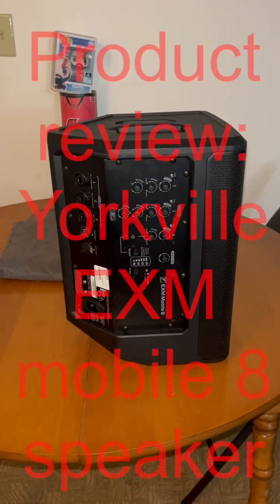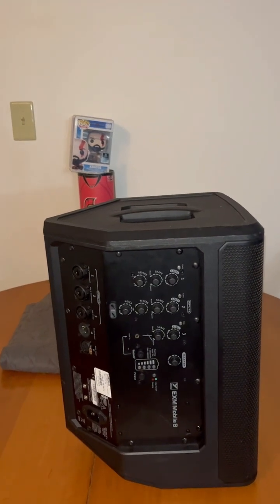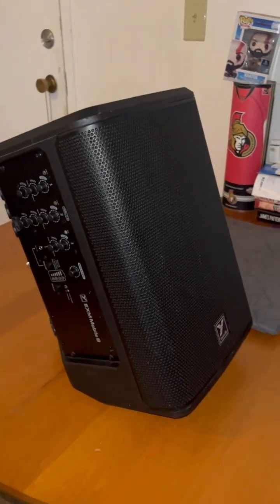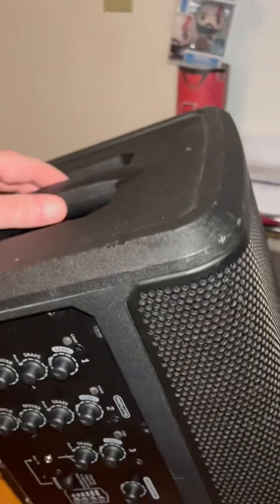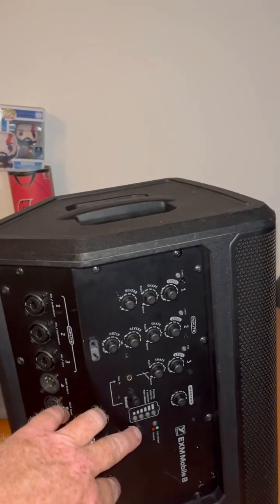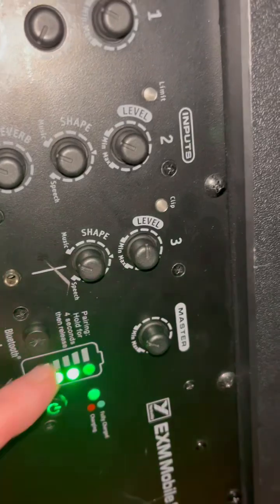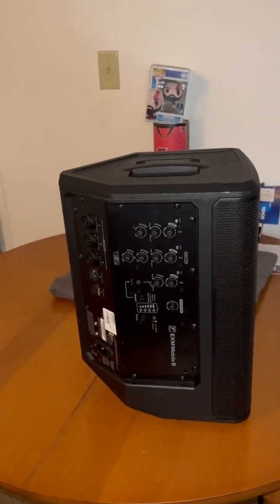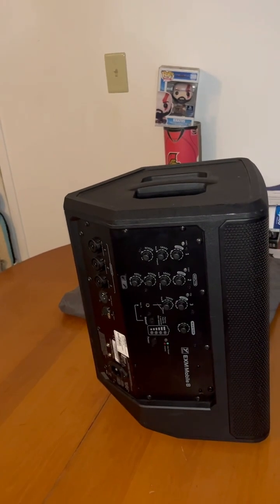New product review!!